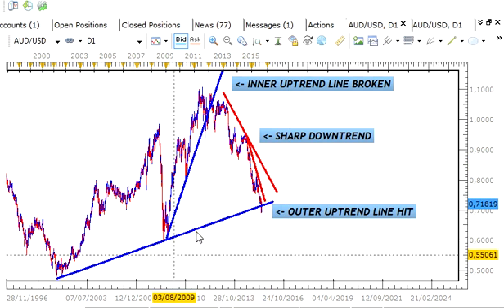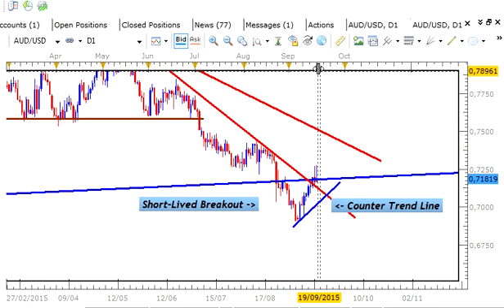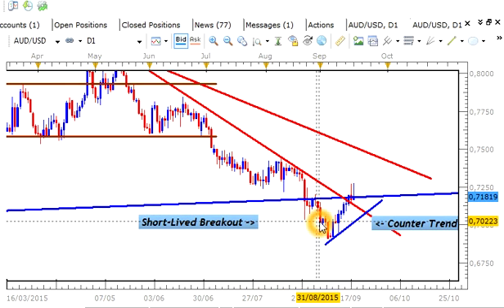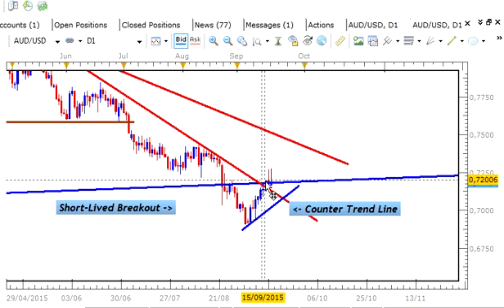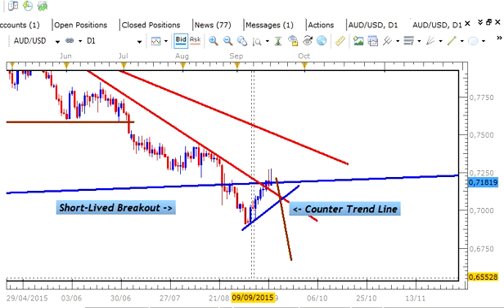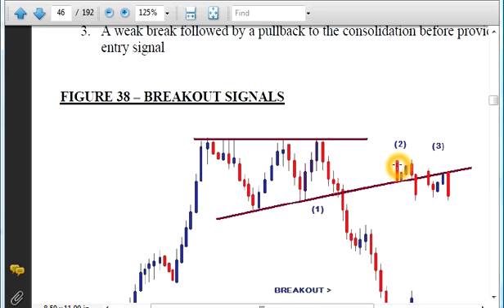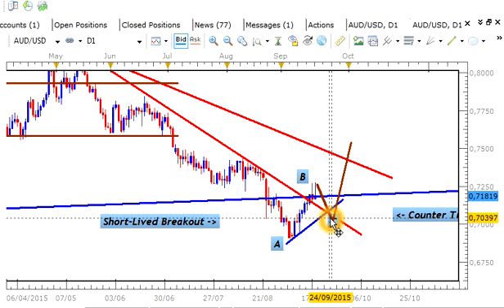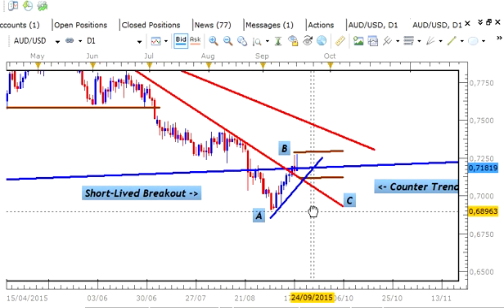AUD USD SEP 19, 2015 SETUPS FOR TREND LINE BREAKS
Breaks of Trend Lines are not as easy as we may think. The Setups and Signals that appear at these barriers need to be strong enough to break them. Otherwise we will face sharp pullbacks and losses.